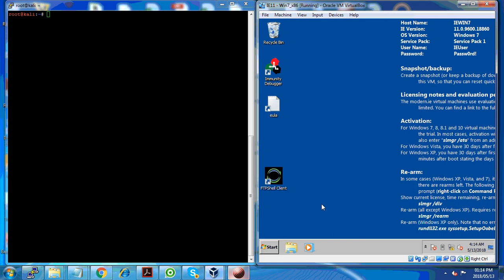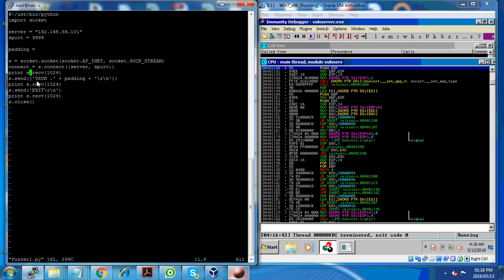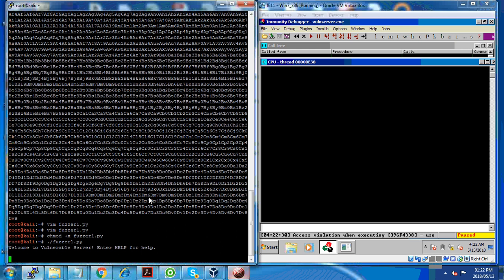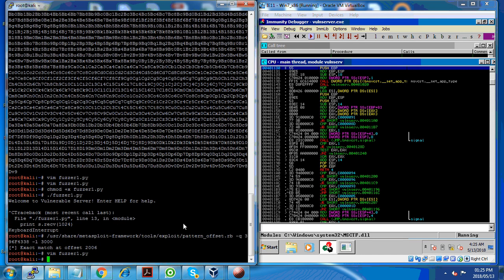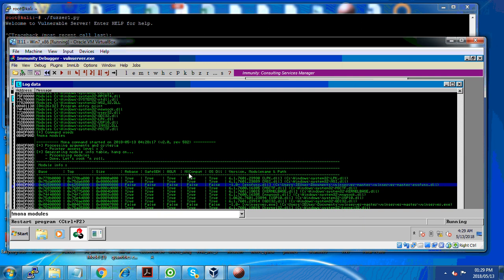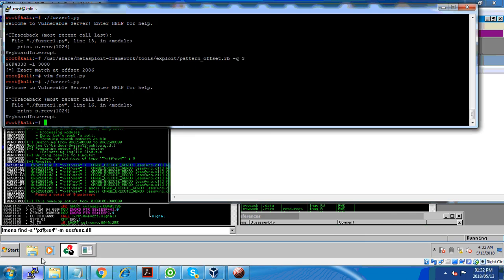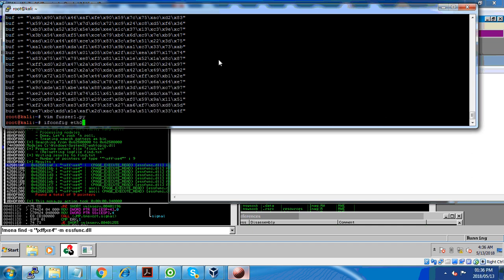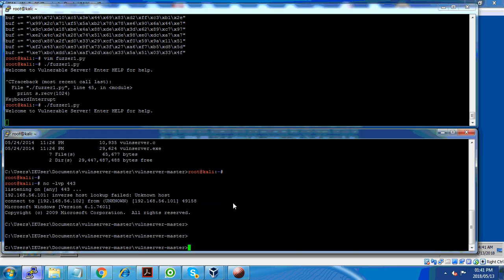Buffer overflow on windows vulnserver FTP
This is video explaining buffer overflow on a vulnerable software called vulnserver on windows 7 OS.
Have fun